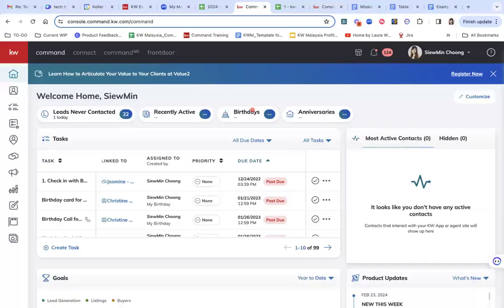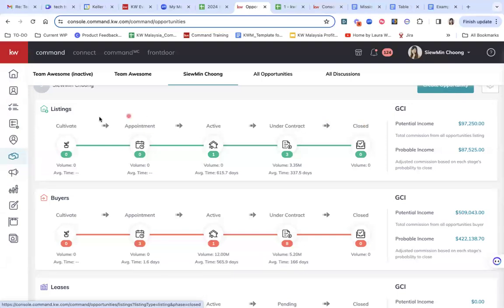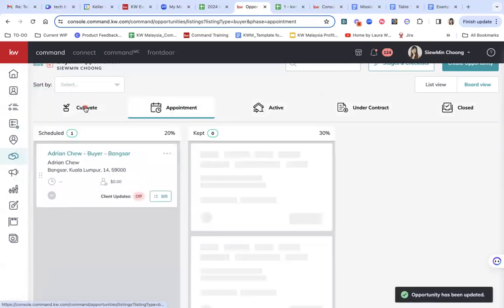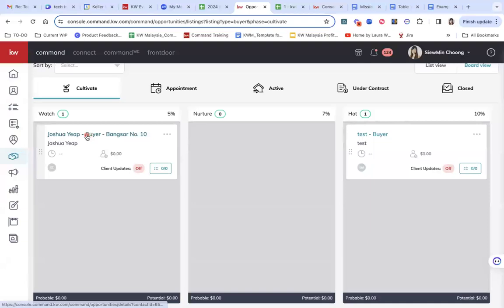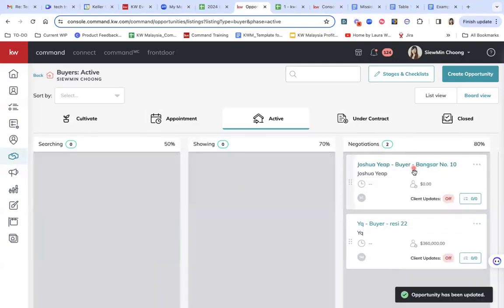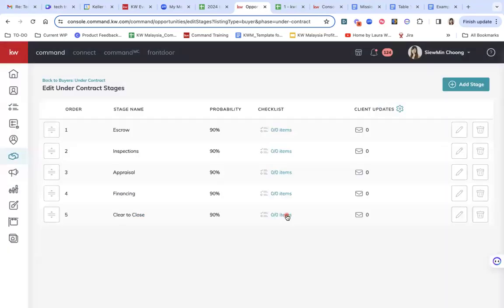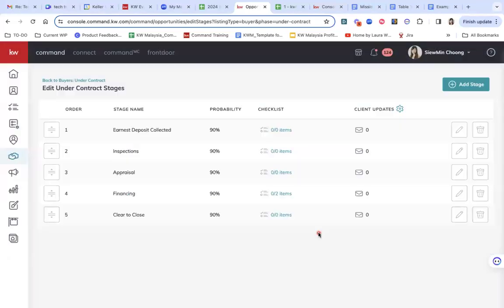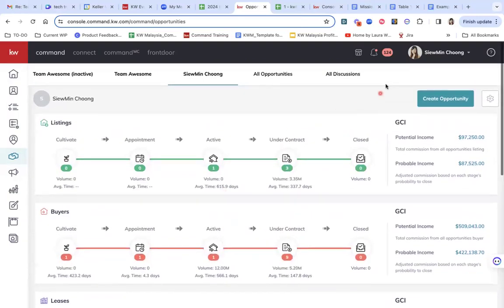Overview of the Opportunities applet in KW Command